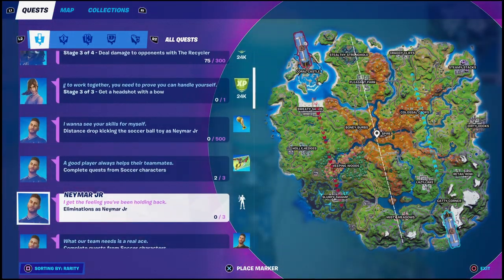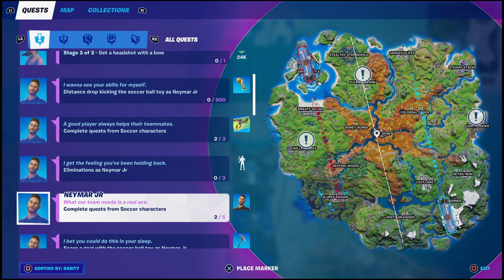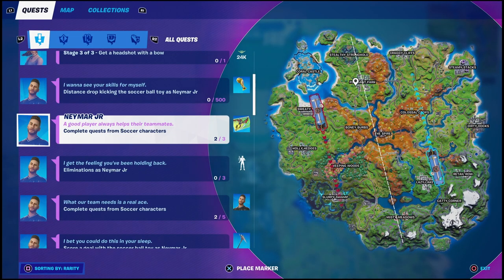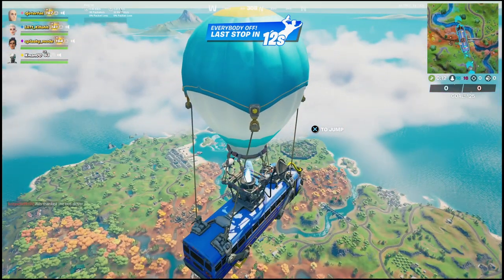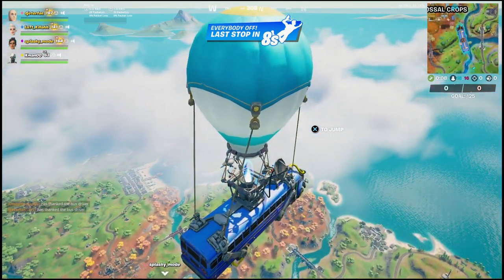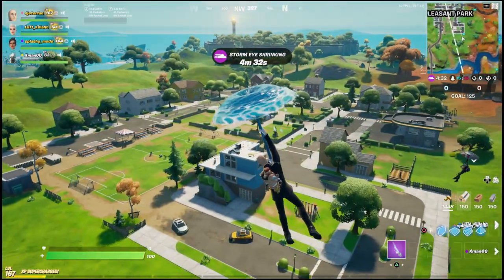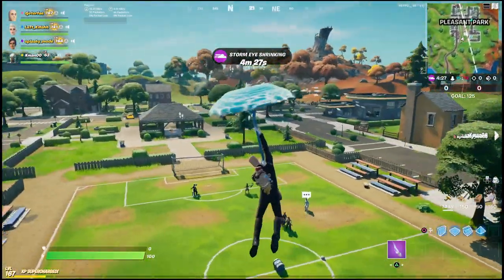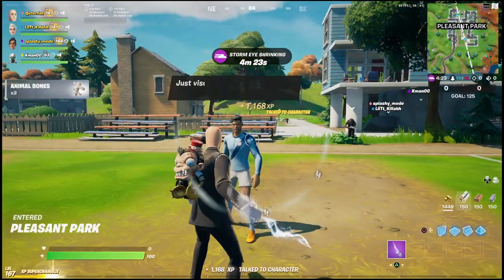hit targets with a soccer ball toy Location - fortnite